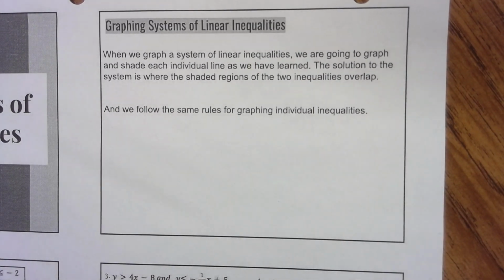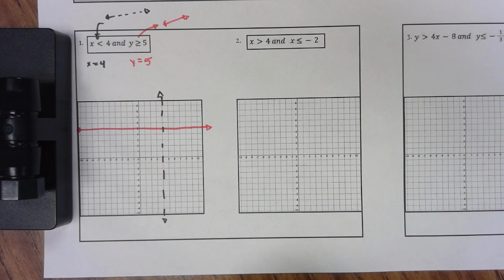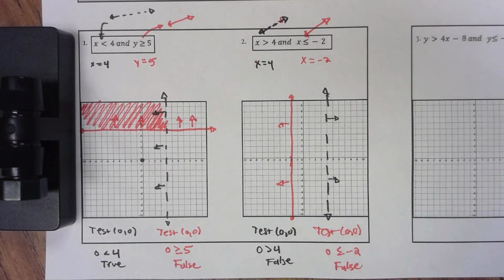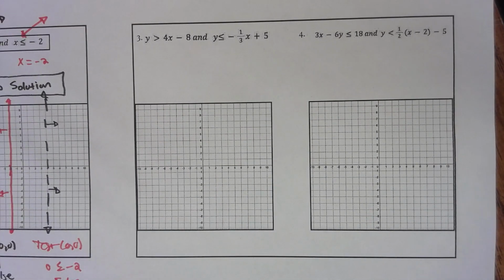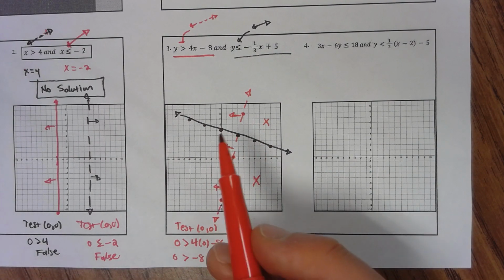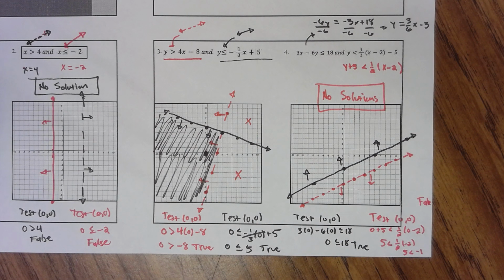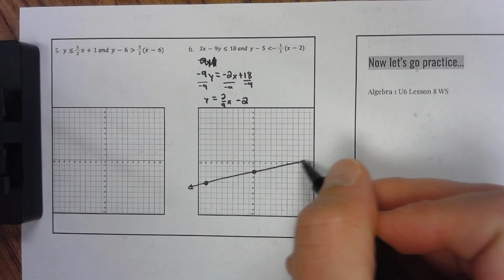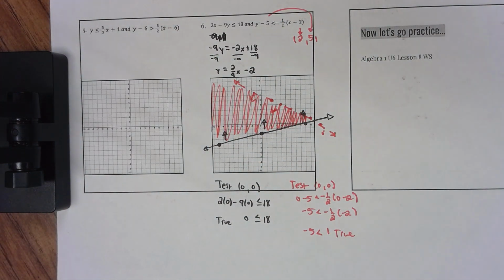Unit 6 Lesson 9 - Systems of Inequalities